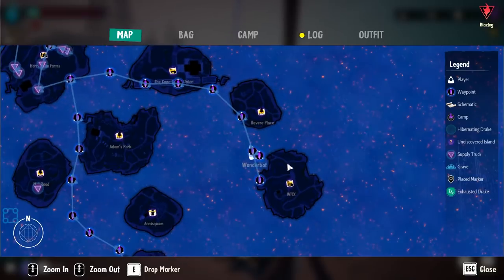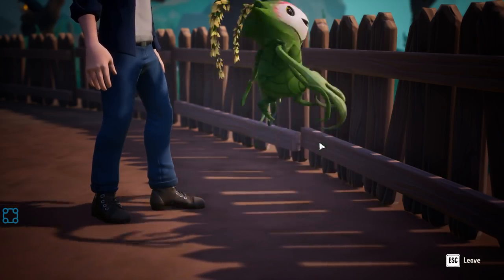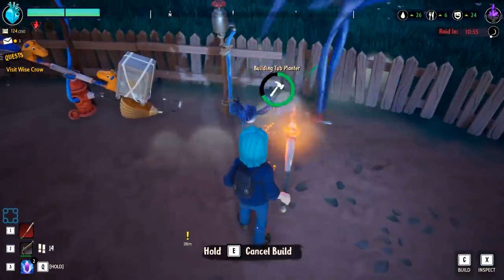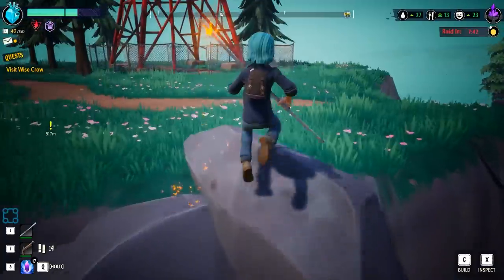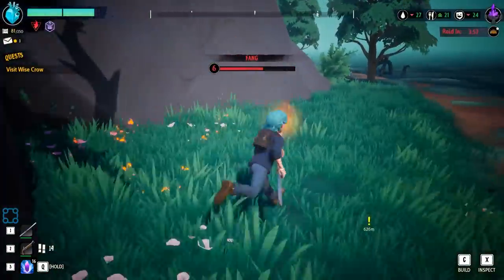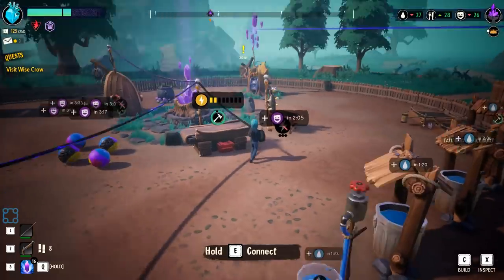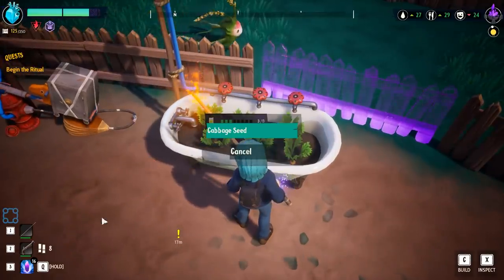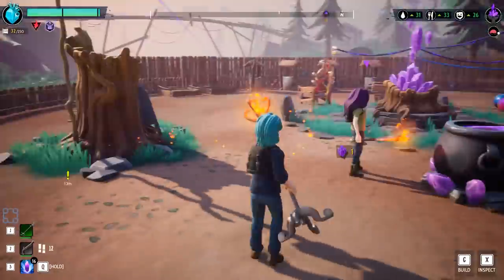Circle Of Protection - Let's Play Drake Hollow [Co-Op] - PC Gameplay Part 7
Wander and Chelle play 'Drake Hollow'!

Welcome to The Hollow, a blighted and dying place, and home to the Drakes.

Drakes are the vegetable folk native to these parts, and they need your help. They’re hungry, thirsty, and need a place to sleep. They can literally die of boredom. It’s on you to save them. Build gardens to provide them with food, wells for water, and yoga balls and puppet shows to keep them entertained. Even treadmills and solar panels to generate power for Tesla coils and electric fences, as you will quickly see they need some protecting...

The Drakes aren’t the only residents of The Hollow - The Feral have overrun the land, looking to shred anything happy or good. Battle them one-on-one with a wide array of weapons ranging from tennis rackets to nail guns, bring your friends to lend a hand, and build your defenses so you can take them out without lifting a finger.

Travel from region to region, season to season, taking the Drakes and their village with you. Each region is over a square mile of territory to explore, dynamically generated and populated with each passing season.

You must balance your time carefully. What supplies are most crucial at any given moment? What does your village need? Metal from the supply caches to build your defenses, or crystals from the blighted regions to grow your Drakes? Prove that you’ve got what it takes to help the Drakes and take back The Hollow.

Chelle is my co-commentator and the creator of the chibi Wanderbots for our thumbnail!